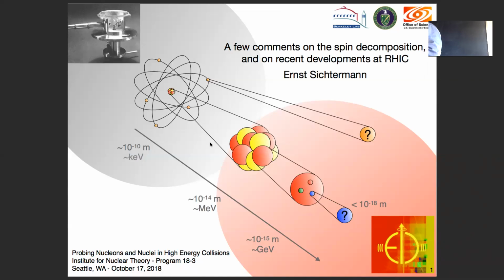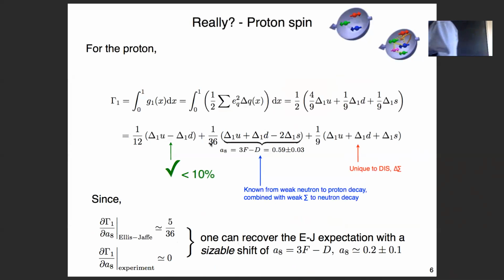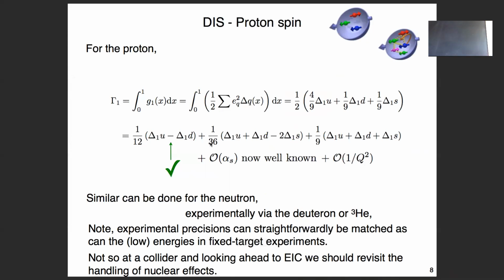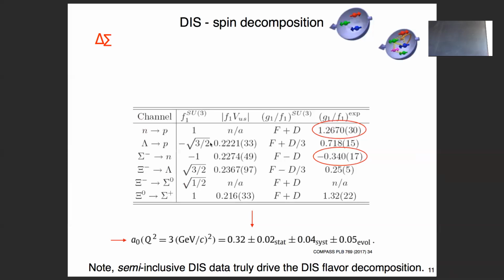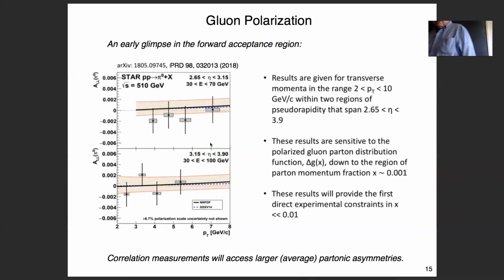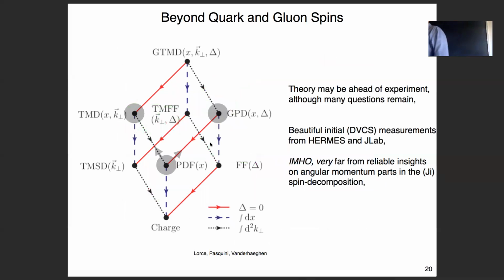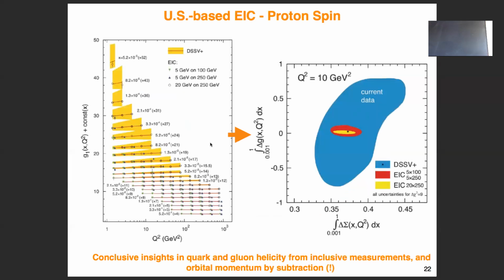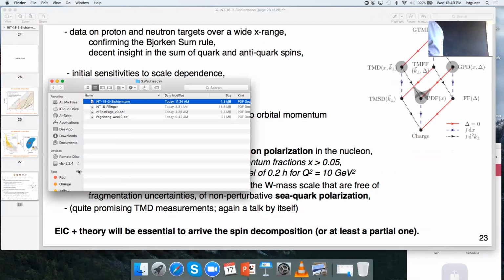INT-18-3: E. Sichtermann, "A few comments on the spin decomposition..."